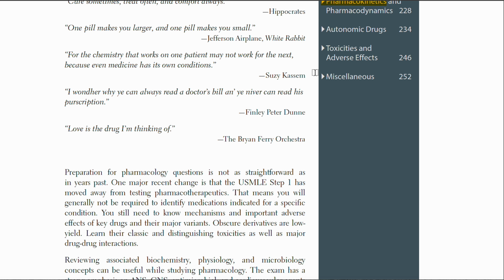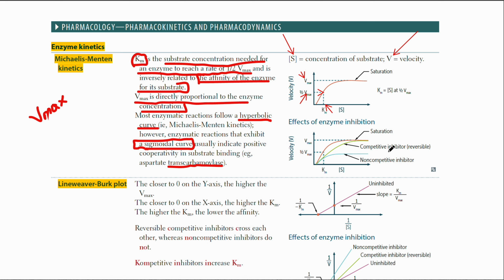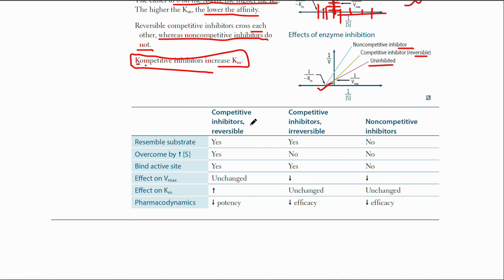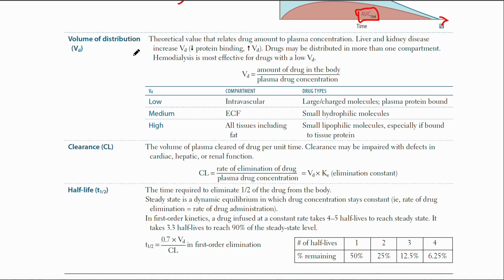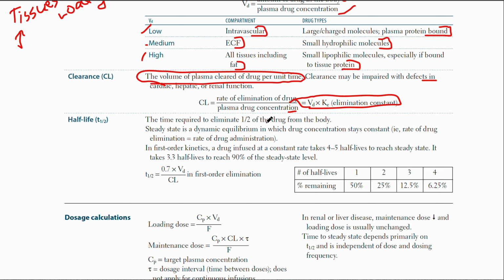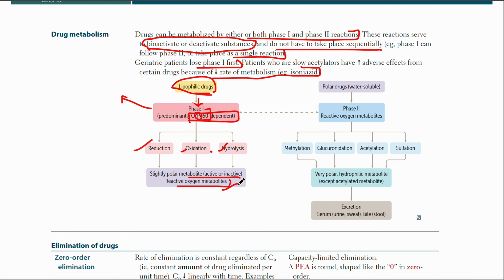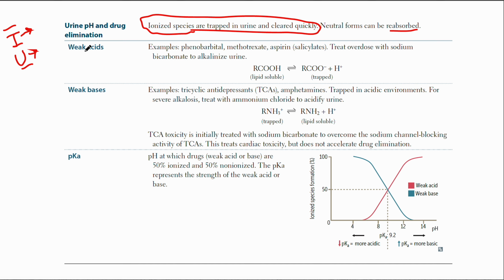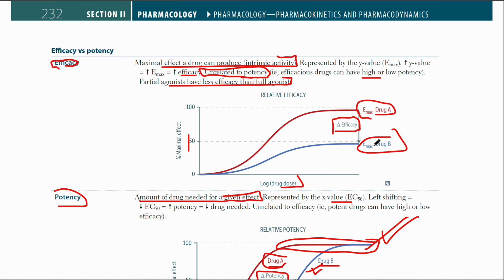Pharmacokinetics Made Simple | First Aid 2025 USMLE Step 1 | MBBS, USMLE, PLAB, AMC, NCLEX, FMGE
Struggling with Pharmacokinetics? Master every high-yield concept straight from First Aid for the USMLE Step 1 (2025 Edition) — in this line-by-line video lecture, we cover all the essentials exactly how you need them for the boards.
🔹 Fully updated for First Aid 2025
🔹 Visual breakdowns and memory tricks for Volume of Distribution (Vd), Clearance (CL), Bioavailability (F), Half-life (t½), and Loading vs. Maintenance dose
🔹 Designed for rapid Step 1 recall and spaced-repetition retention
📚 Covered in this video:
• Volume of distribution (Vd)
• Clearance (CL)
• Bioavailability (F)
• Half-life (t½)
• Steady state & 1st order kinetics
• Loading dose vs. Maintenance dose formulas
• Zero-order vs. First-order elimination
🎯 Ideal for:
• USMLE Step 1 Prep
• NBME-style Question Practice
• Medical School Pharmacology Exams